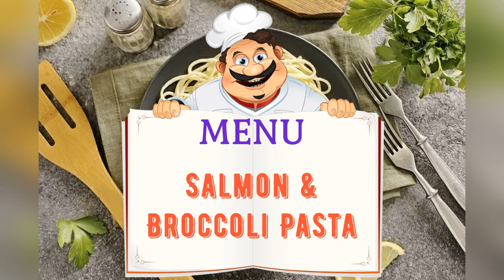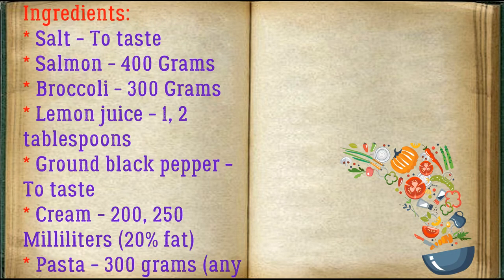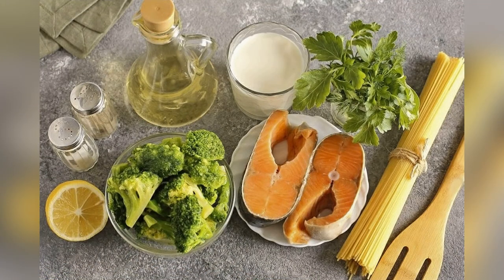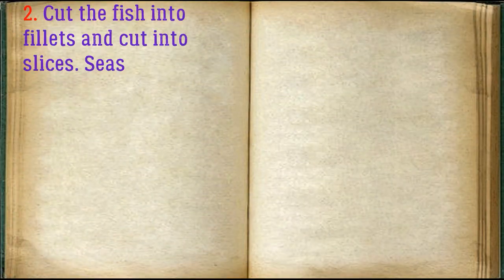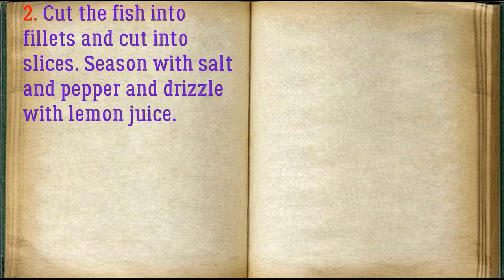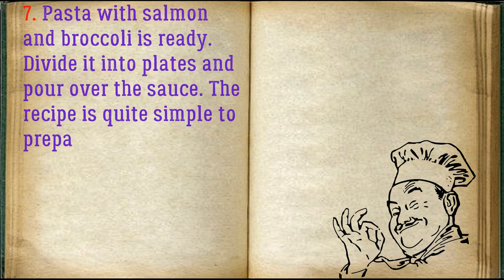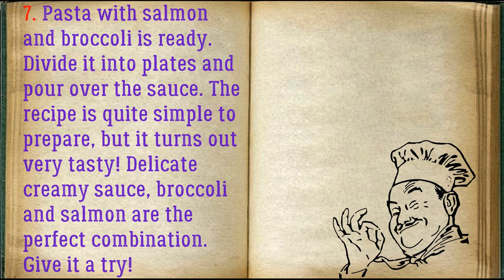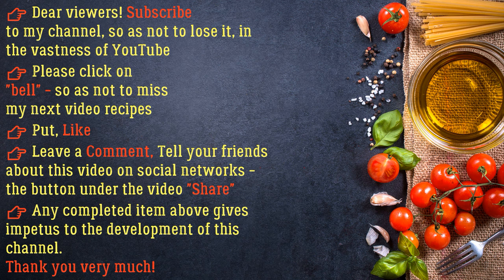Salmon & Broccoli Pasta / Book of recipes / Bon Appetit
✅ Salmon & Broccoli Pasta 👇

Ingredients:
* Salt - To taste
* Salmon - 400 Grams
* Broccoli - 300 Grams
* Lemon juice - 1, 2 tablespoons
* Ground black pepper - To taste
* Cream - 200, 250 Milliliters (20% fat)
* Pasta - 300 grams (any pasta)

Italian pasta is made directly from durum wheat only. In this recipe, I recommend boiling spaghetti until al dente (per tooth). In just half an hour, you can prepare a pasta with salmon and broccoli - a delicious and healthy dish that will suit both lunch and dinner.

👉 Step by step cooking 👇

1. Prepare all the required ingredients.

2. Cut the fish into fillets and cut into slices. Season with salt and pepper and drizzle with lemon juice.

3. Disassemble the broccoli into inflorescences and boil for 2 minutes.

4. Heat the oil in a skillet. Top with broccoli and fish.

5. Pour cream over everything and when they begin to thicken, reduce heat and leave to simmer under the lid for about 15 minutes. Finally, adjust for salt and pepper.

6. Meanwhile, boil the pasta and season with oil.

7. Pasta with salmon and broccoli is ready. Divide it into plates and pour over the sauce. The recipe is quite simple to prepare, but it turns out very tasty! Delicate creamy sauce, broccoli and salmon are the perfect combination. Give it a try!